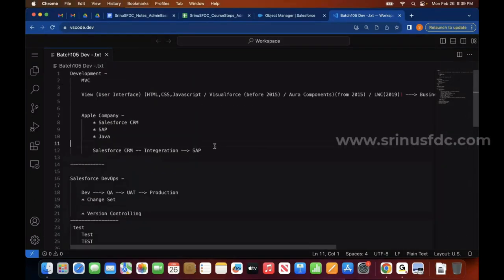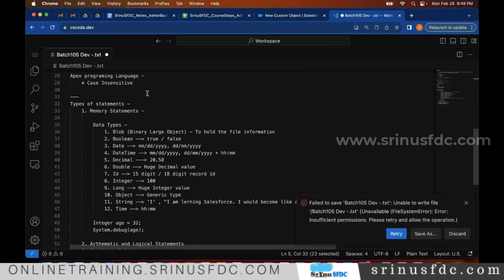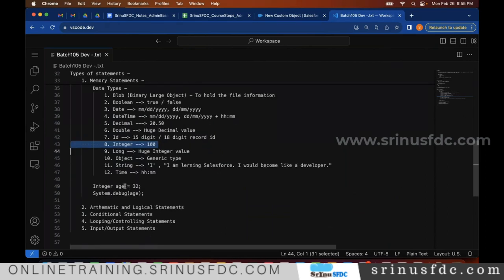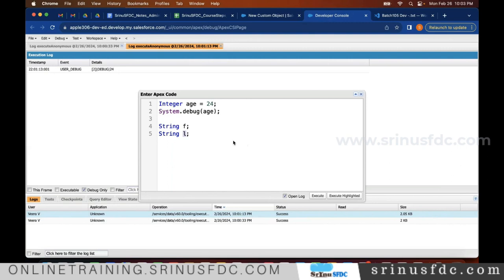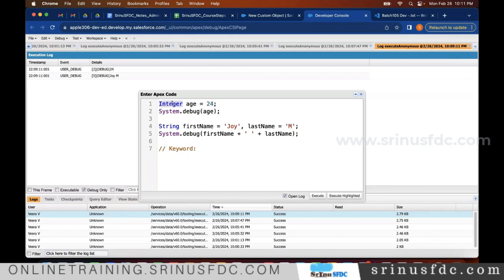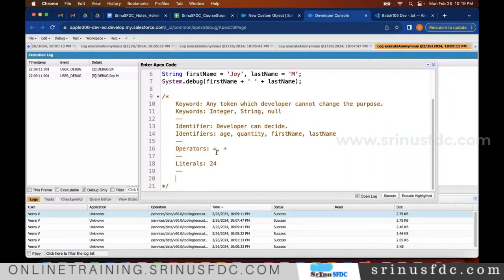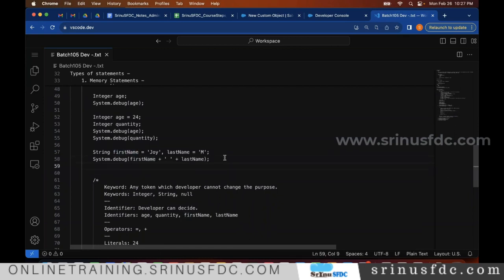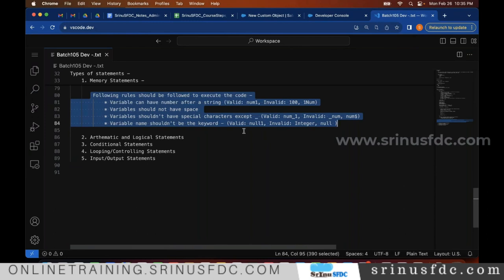002 B105 Dev 2